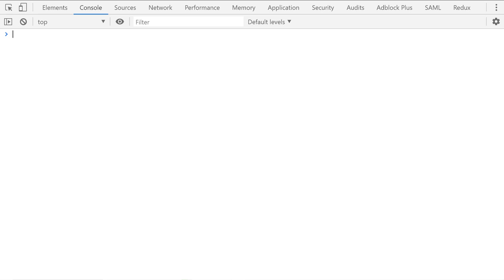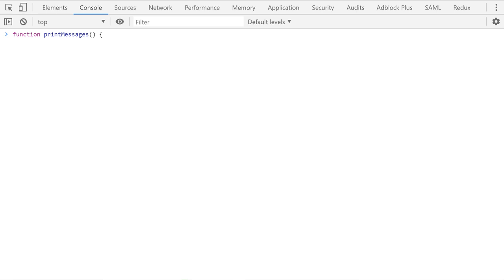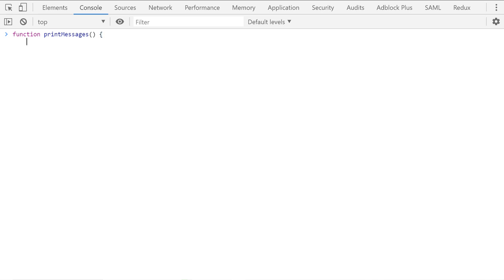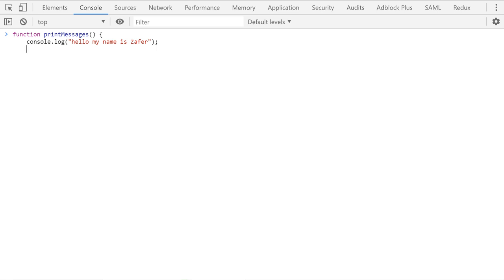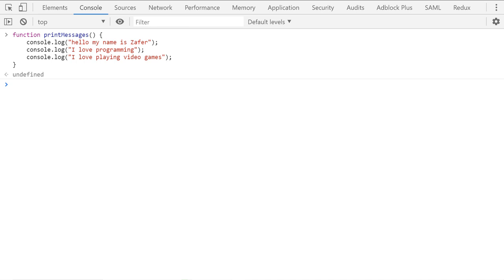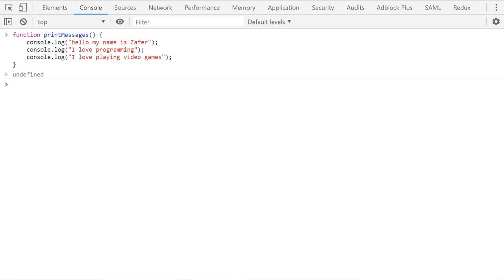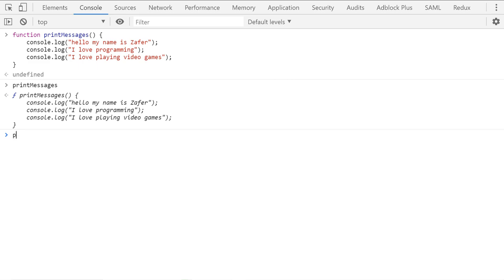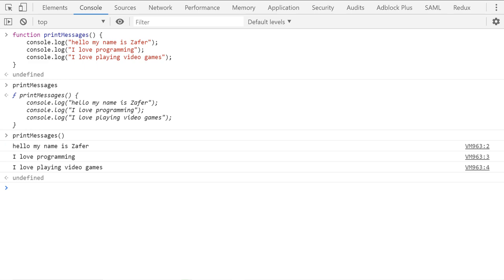JavaScript for beginners: 6 - Functions Introduction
In this video, we talk about the foundation of JavaScript functions. We talk about what they are, why to use them, and how to use them.